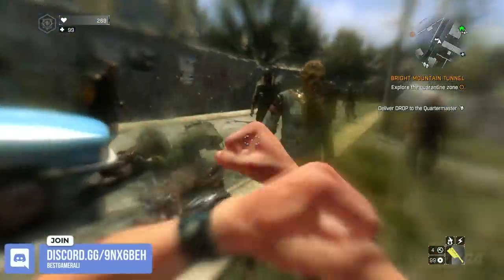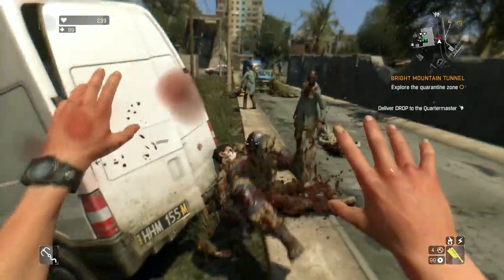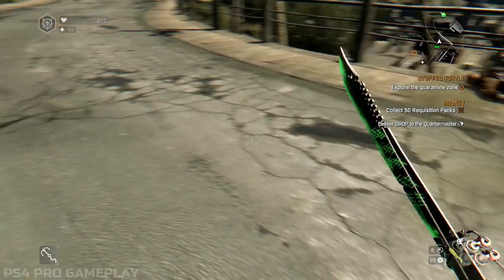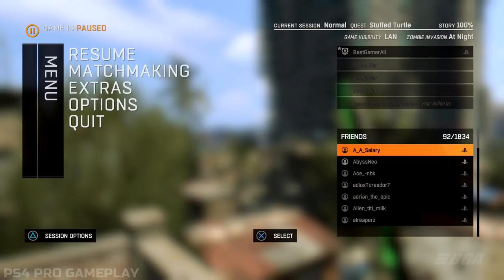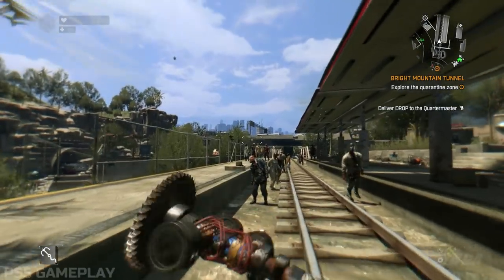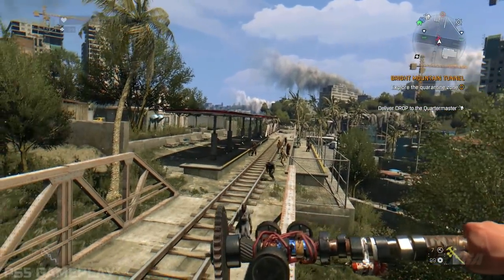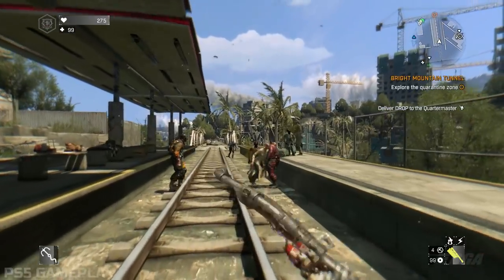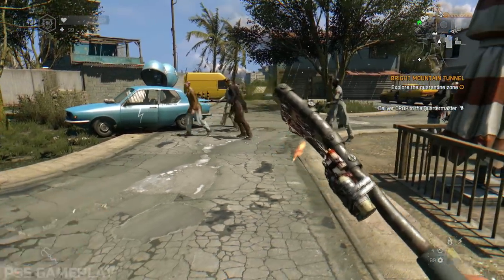Dying Light New Update - New Game Modes | 60fps Mode & 4K Mode ( PS5 & PS4 PRO ) Next Gen Patch 2022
Dying Light has received an new update today for PlayStation users.
This new update offers Next Gen support & giving players the ability to play Dying Light on 60fps & other modes.

But there is a twist , watch the video to find out more about it.

► Timestamps:

INTRO: 0:00
NEXT GEN PATCH: 0:11
PS4 PRO PATCH: 0:31
PS5 PRO PATCH: 1:42
PERFORMANCE MODE: 1:58
BALANCED MODE: 2:11
HIGH RES MODE: 2:19
OUTRO: 3:02

• Ripper __pl
• faizie probro
• Andy Howl
• Karen Dillehay
• Alex 70a